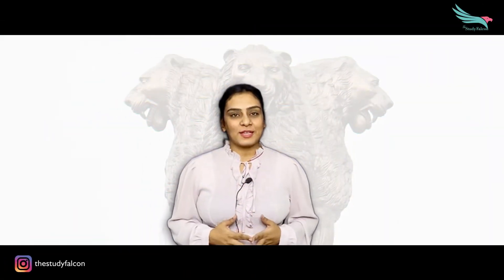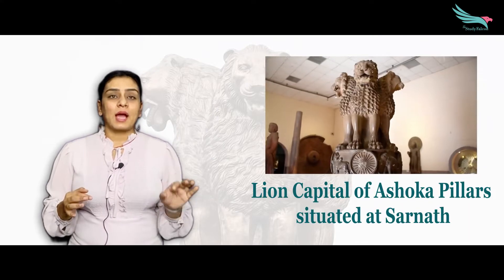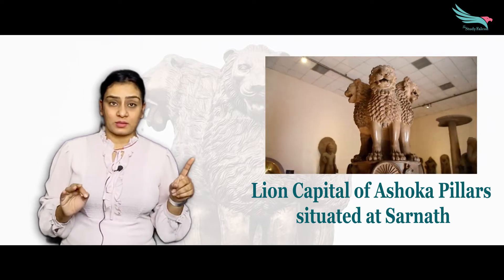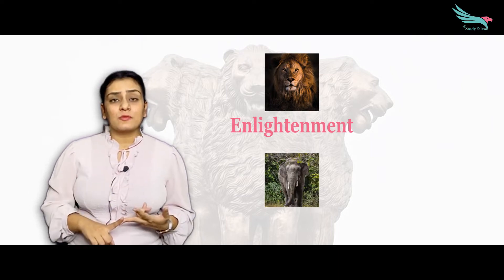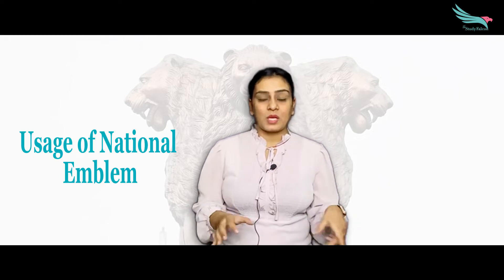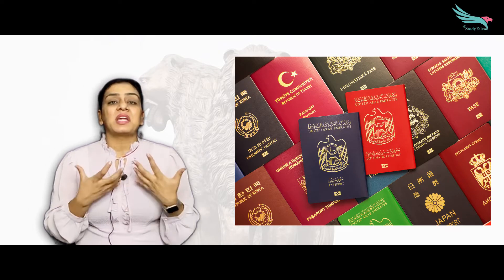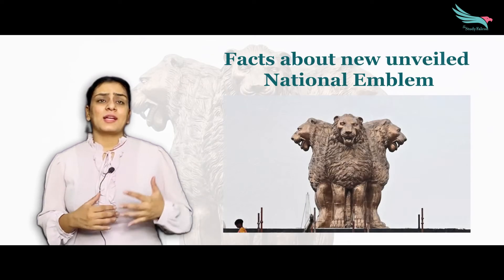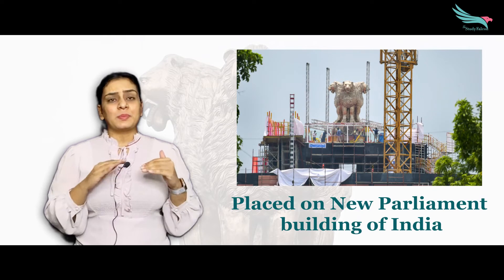National Emblem of India| New Parliament Building| Explained| The Study Falcon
The State Emblem of India is the national emblem of the Republic of India and is used by the union government, many state governments, and other government agencies. The emblem is an adaptation of the Lion Capital of Ashoka, an ancient sculpture dating back to 280 BCE during the Maurya Empire. The statue is a three dimensional emblem showing four lions. It became the emblem of the Dominion of India in December 1947, and later the emblem of the Republic of India.

In this video, we have discussed about the National Emblem of India, Structure of Ashoka Emblem, History of Ashoka Emblem, New Parliament Building, Central Vista Project and many more topics.

National Emblem of India, Ashoka Emblem, New Parliament Building, National Emblem UPSC, History of National Emblem, Central Vista Project, Janpath, Central Vista UPSC, New Unveiled Ashoka Emblem.